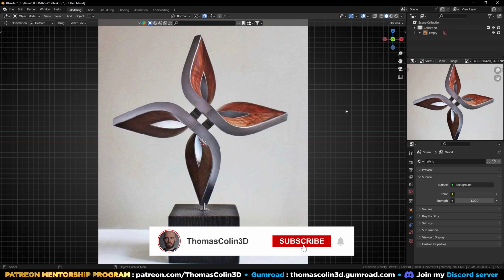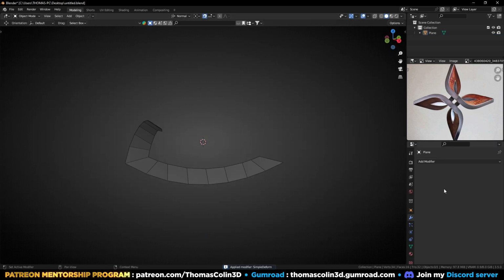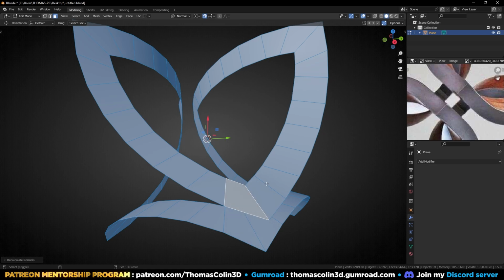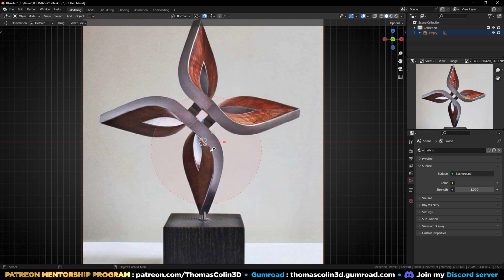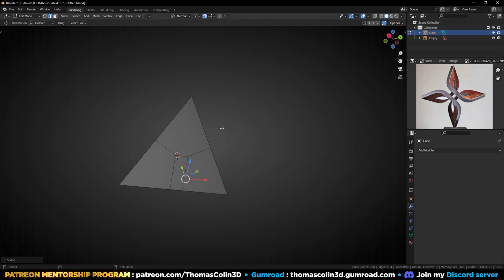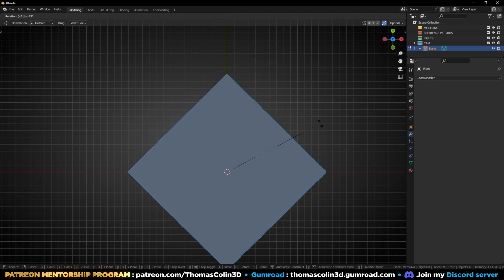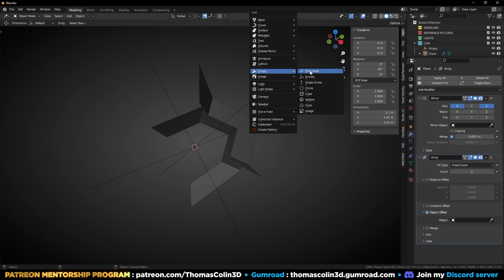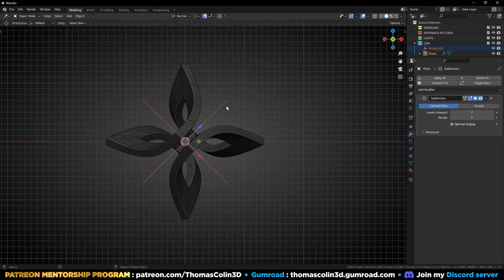Topology Study - Infinite Shape (3 Methods)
JLC3DP 3D Printing Service Starts at $0.3 & CNC Machining Service Starts at $8

00:00 Intro
00:23 Sponsored part
01:50 Tutorial 1rst method
07:03 2nd method
11:15 3rd method

Thomas